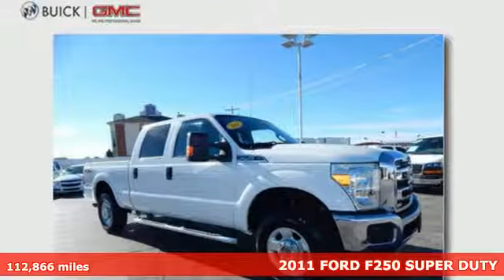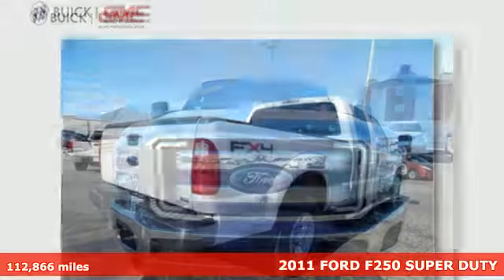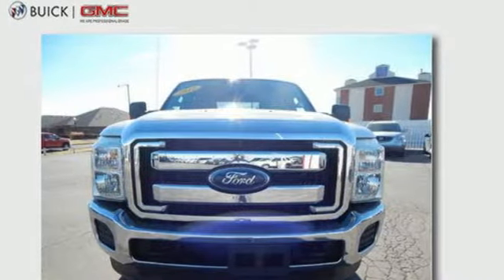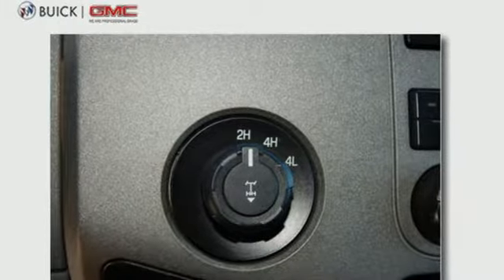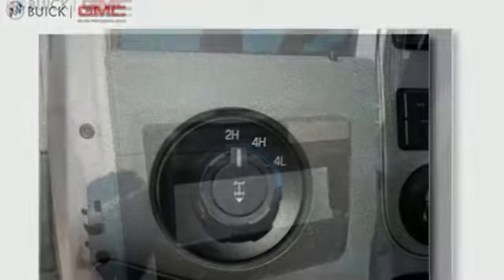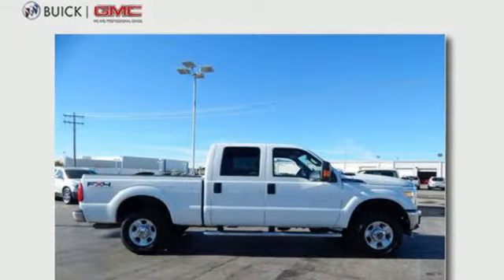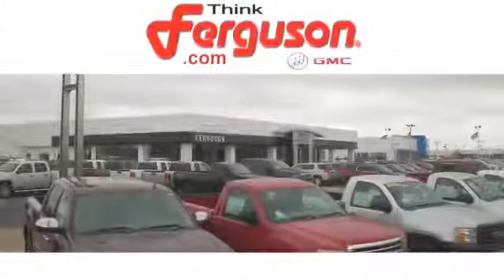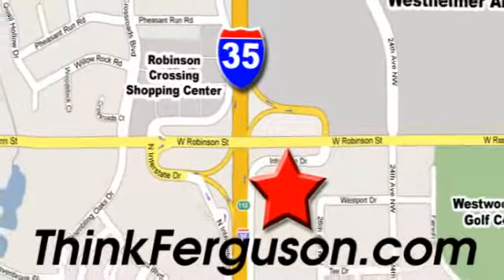Used 2011 FORD F250 SUPER DUTY Norman OK Oklahoma-City, OK G20264A - SOLD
Year: 2011
Make: FORD
Model: F250 SUPER DUTY
Engine: 6.2 Liter 8 Cylinder
Transmission: Automatic
Color: WHITE
Interior: Gray
Mileage: 112866
Stock #: G20264A
VIN: 1FT7W2B66BEB24032

Address:
1015 North Interstate Drive